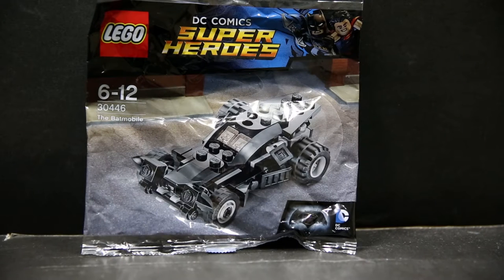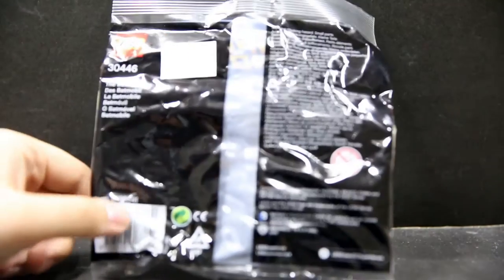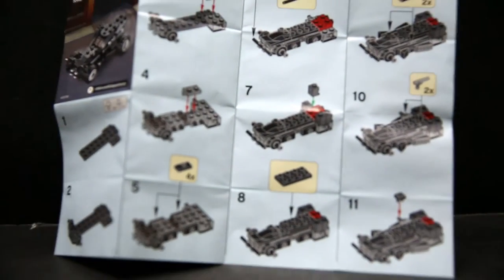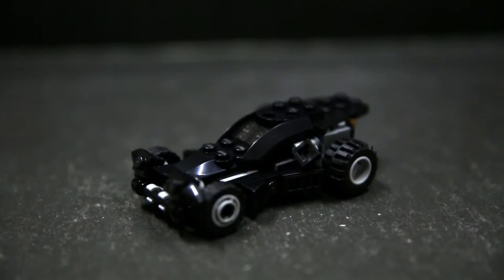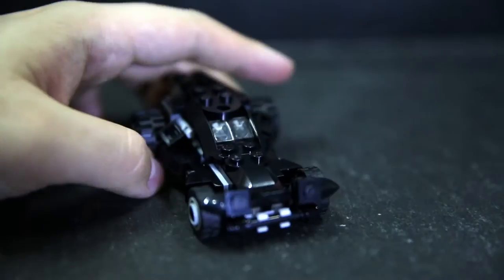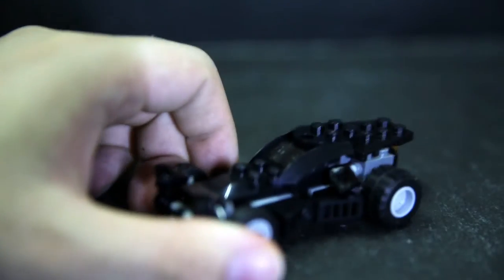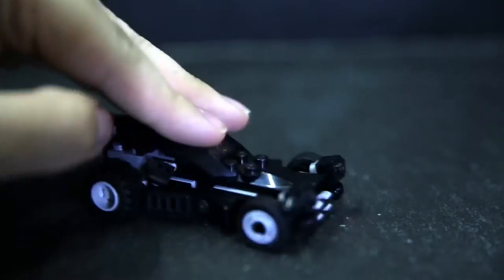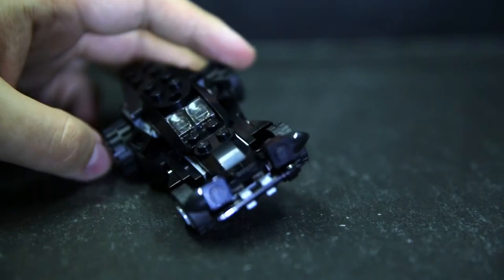Lego 30446 The BatMobile BVS DC SuperHeroes Review